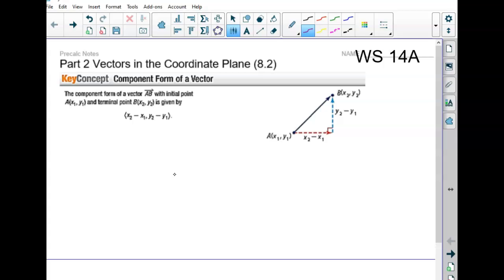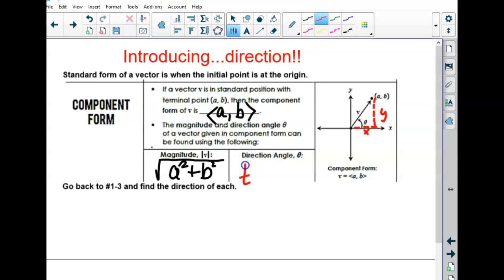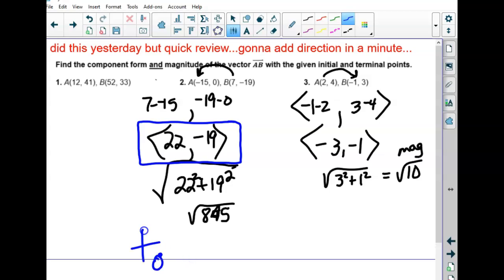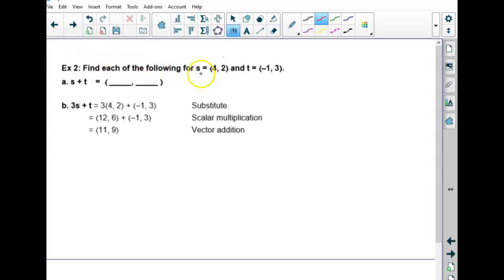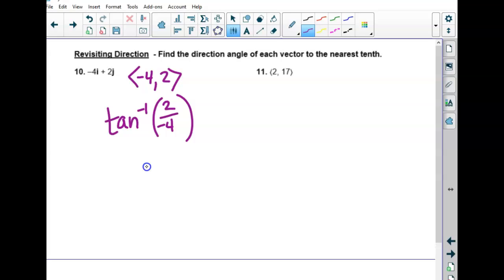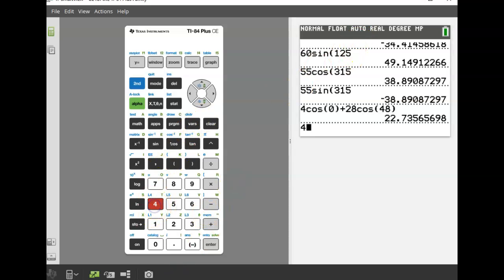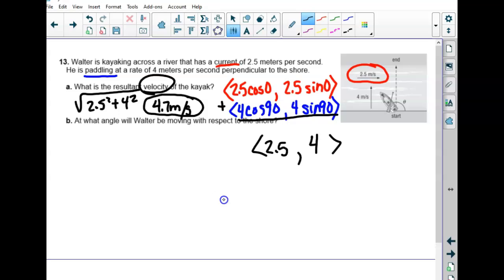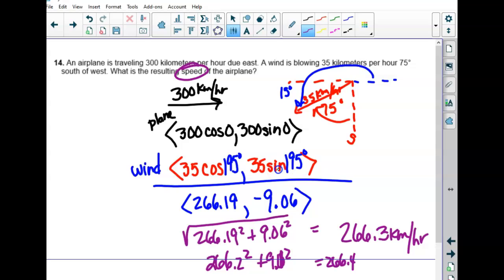Vectors Day 2 Adding and Mag/Direction 3.23.22